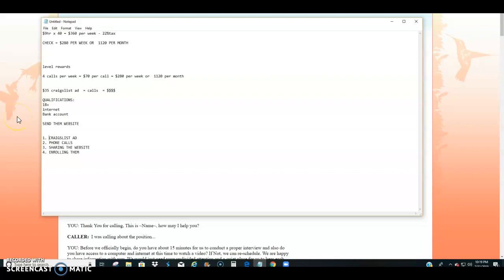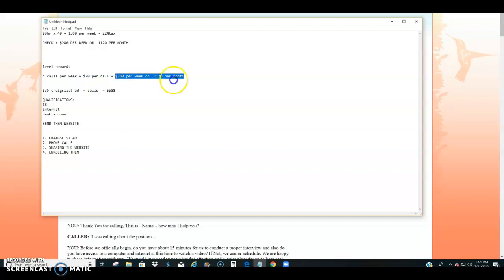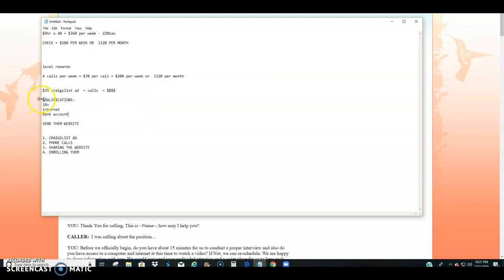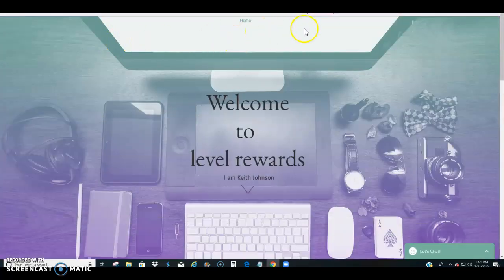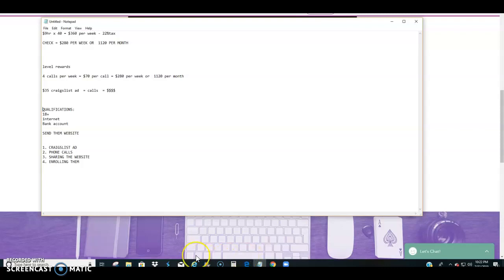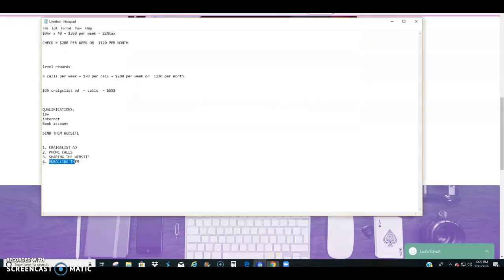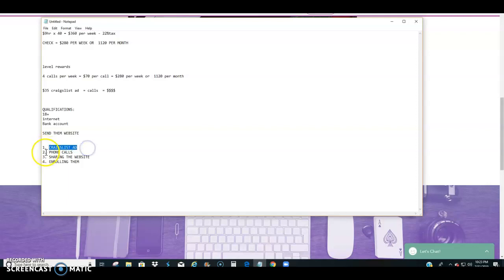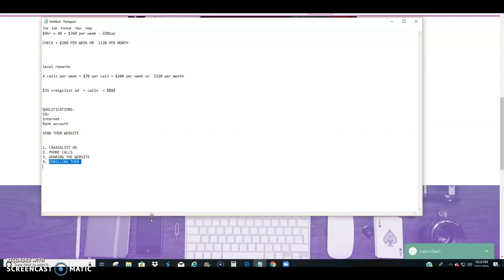level rewards 4 step recruiting cycle